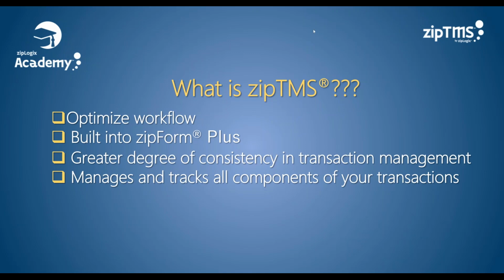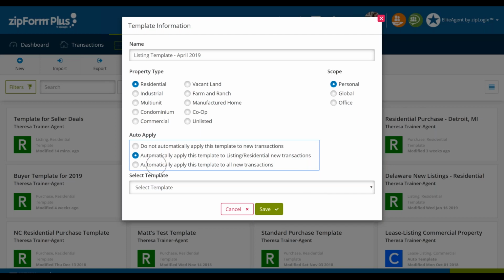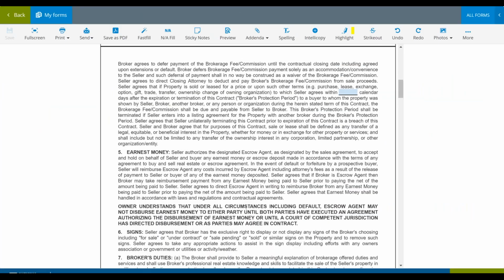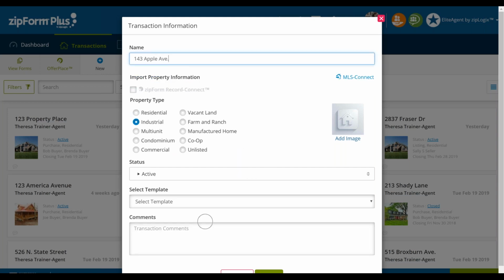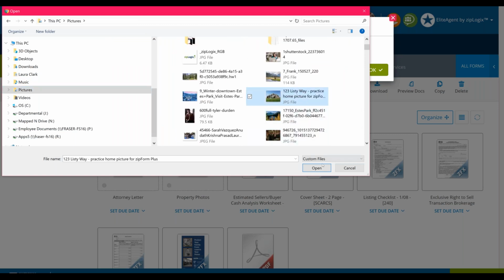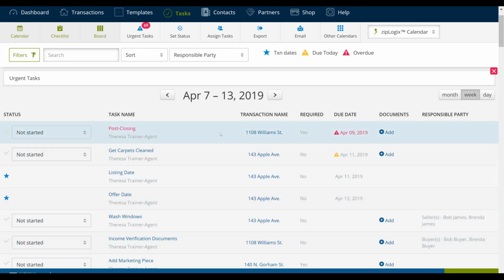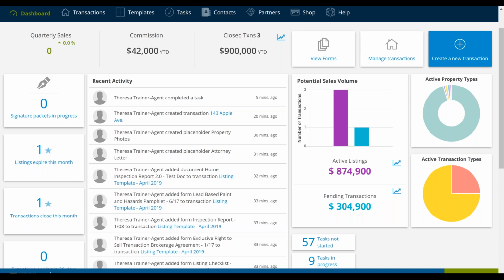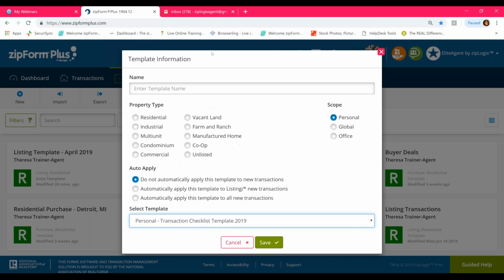SCR Webinar zipLogix zipTMS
Learn all about the zipForm® zipTMS! Our latest zipForm®Plus enhancements provide you with a seamless solution, complete with advanced widgets and features, including the robust collaboration tool, zipCommunity.